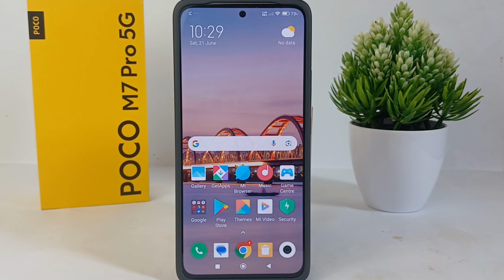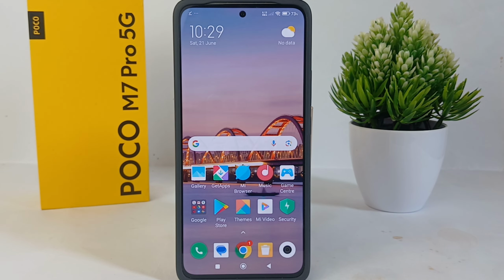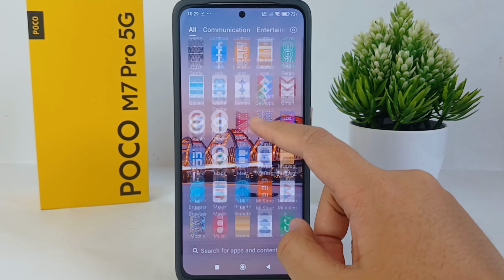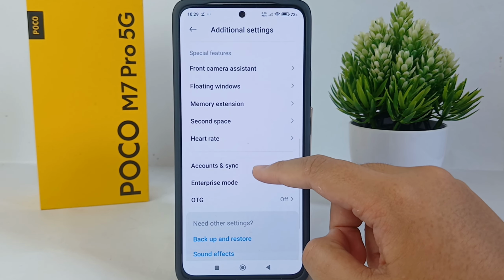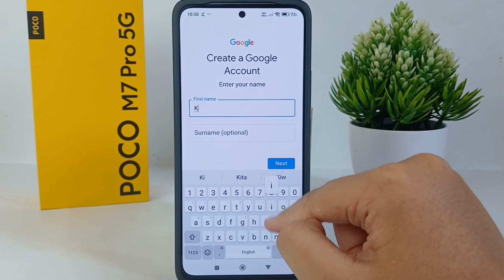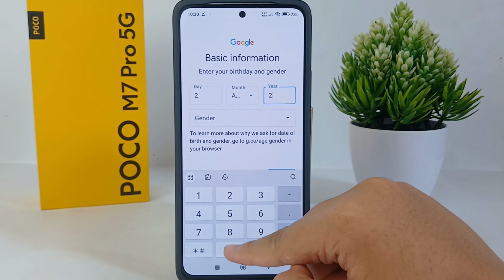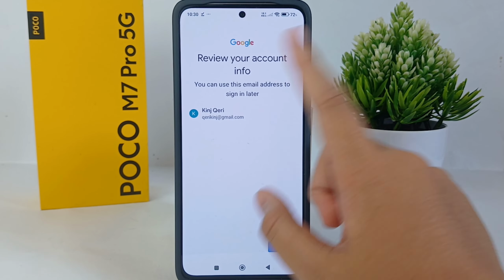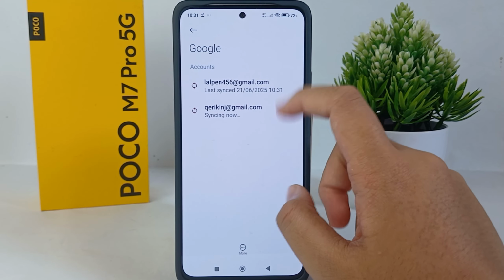How To Create Google Account on Poco M7 Pro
This video is relevant :

how to create google account on poco
m7 pro
create google account on poco m7 pro
tutorial create google account on poco m7 pro